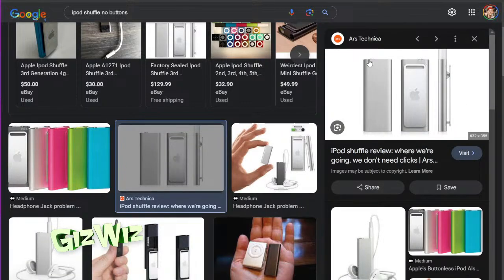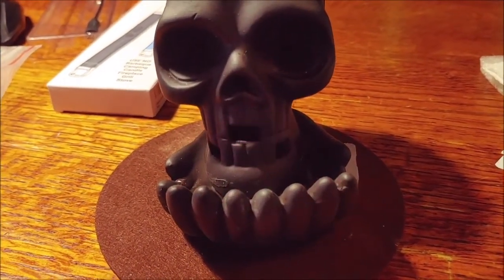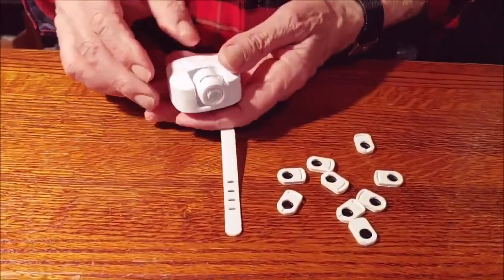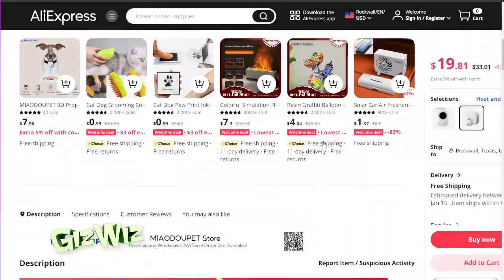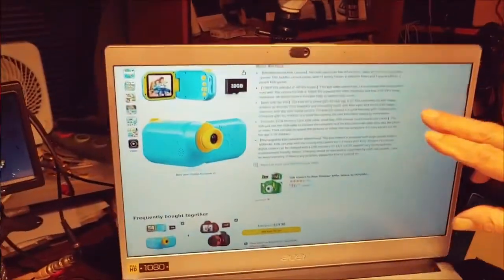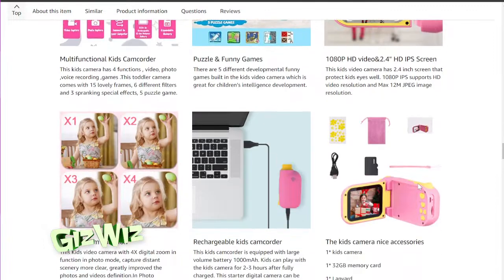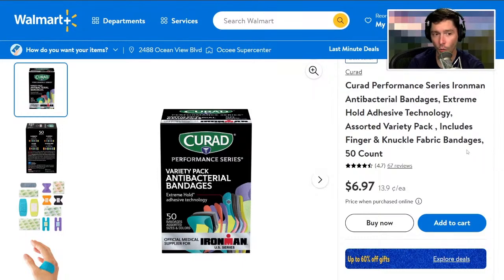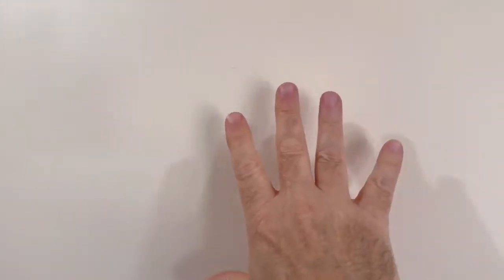The Giz Wiz Livestream